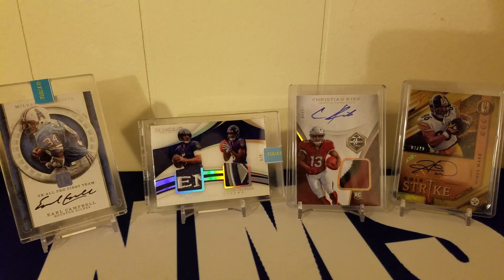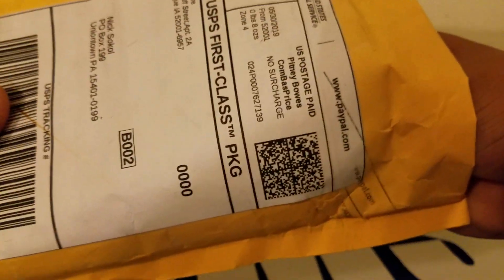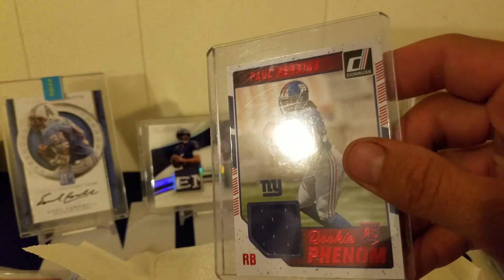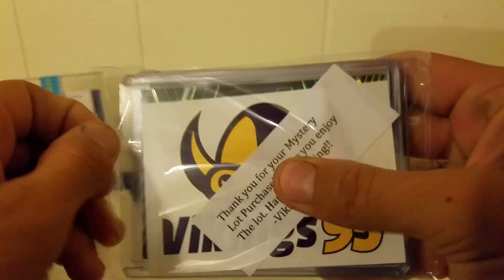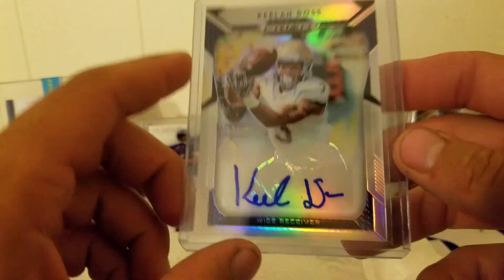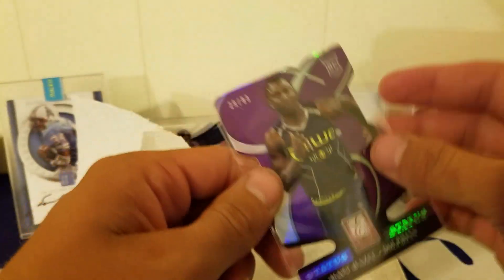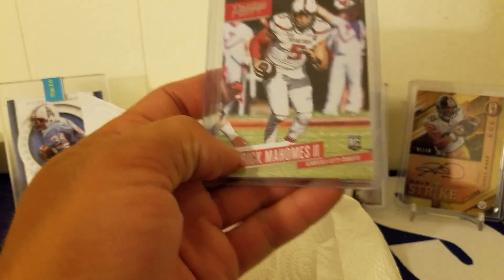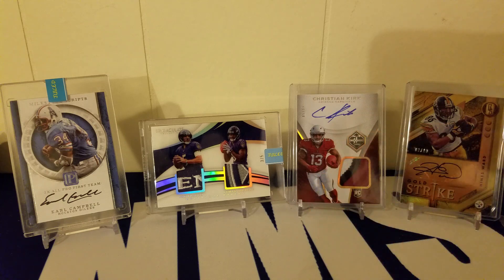Vikings95 Mystery Football Repack! - $30 Shipped